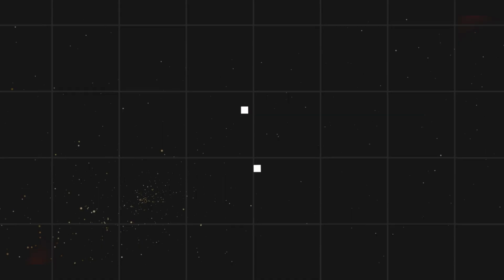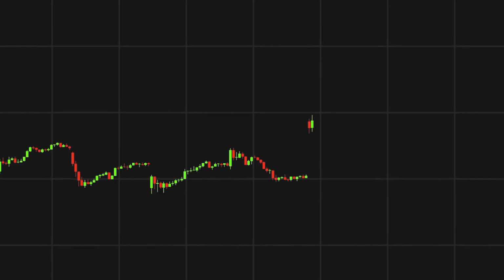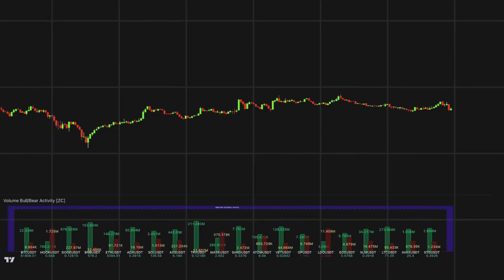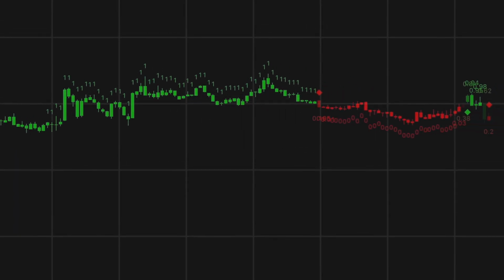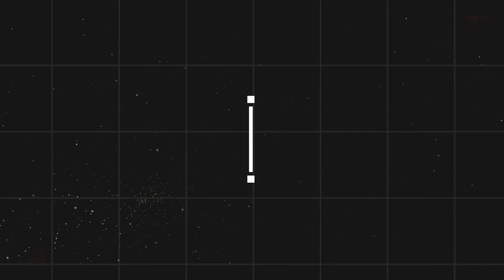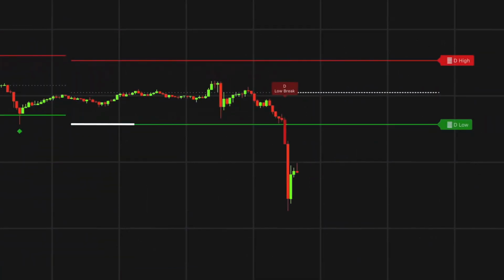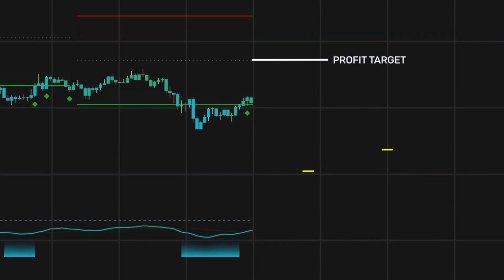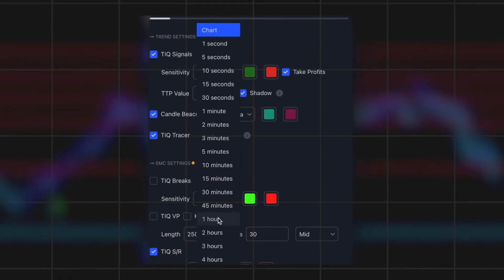7 TradingView Indicators That Will Make You a Profitable Trader | Best for Crypto & Stock Markets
In this video, we reveal seven powerful indicators on TradingView that can transform your trading strategy! Whether you're into crypto or stocks, these indicators work wonders in both markets. We dive deep into each indicator, showcasing the best time frames, settings, and how you can use them to enhance your trading success. Watch till the end to discover tips that will give you a trading edge and increase your profitability

 00:00 - Introduction to the top 7 indicators

00:19 - Task 2,024.07 Gaps & Extreme Closes by Pin Coders

01:17 - How to Use Gaps & Extreme Closes for Profitable Trades

02:53 - Volume Bull Bear Activity Indicator

03:42 - Bayesian Trend Indicator Chart

04:54 - ICT Turtle Soup by Flux Charts

05:57 - Higher Time Frame High and Low Indicator

08:08 - Price Ratio Indicator & Strategy

09:03 - The Ultimate Trade IQ Toolkit Indicator